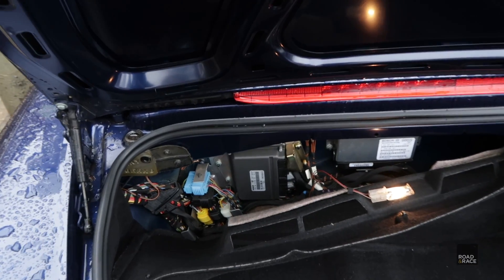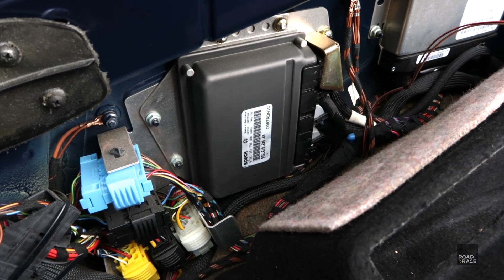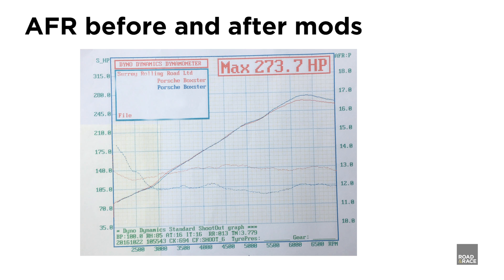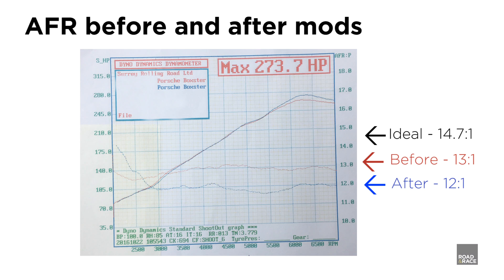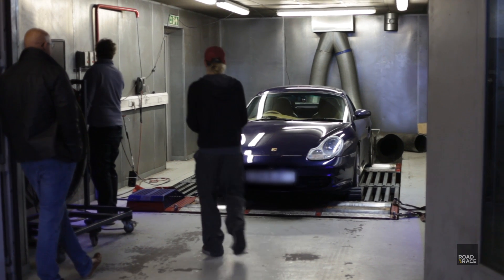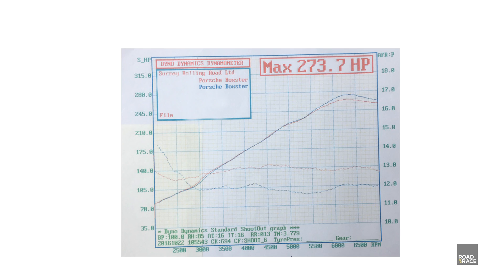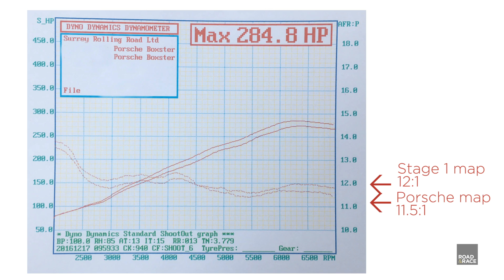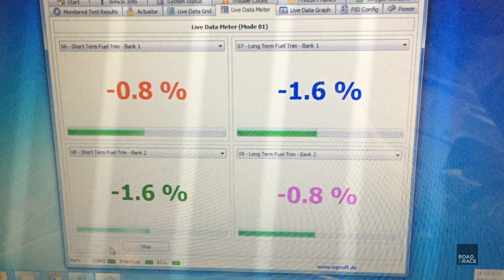How to make a Boxster faster pt.3 - Final Dyno Test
We talk about the ECU remap and go back to the rolling road to get the final horsepower figure.